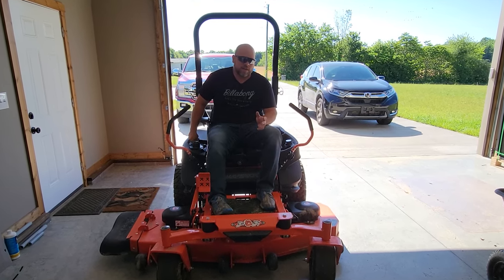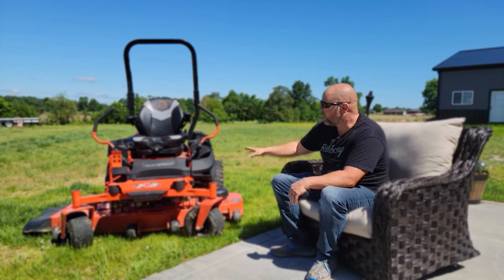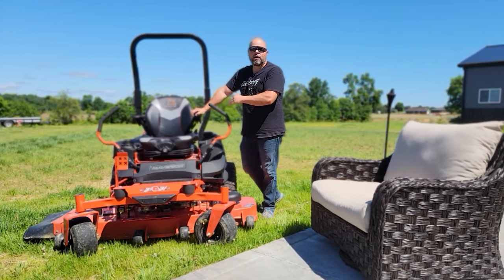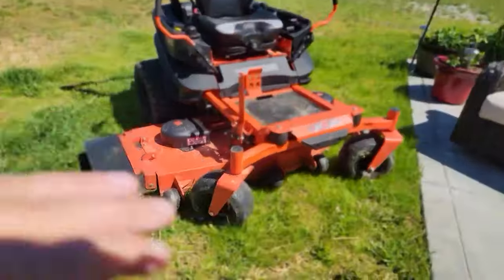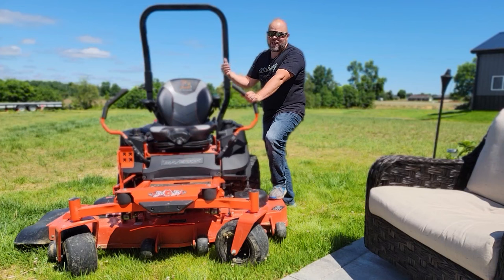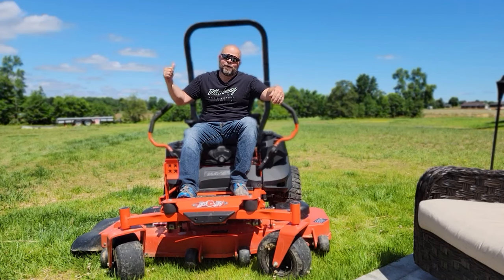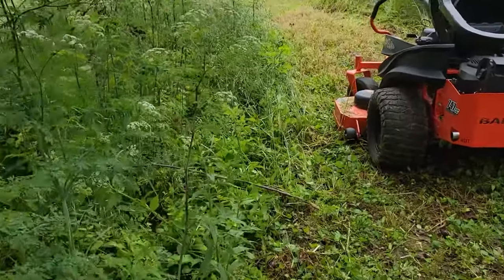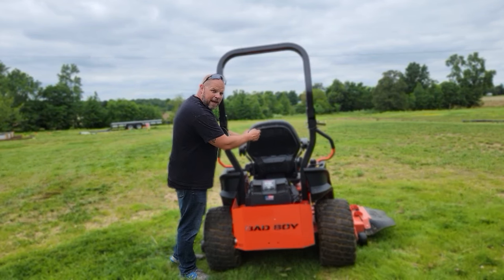BAD BOY MAVERICK riding mower WATCH BEFORE YOU BUY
Before you buy a Bad Boy Maverick watch this video. Bad Boy mowers are growing in popularity but is the Bad Boy Maverick a good buy? In this video, I talk about what I like and dislike about my Bad Boy Maverick.

Don't forget to register for free at the DIY Solar Builds community.
You will be automatically entered into all current and future promotions.